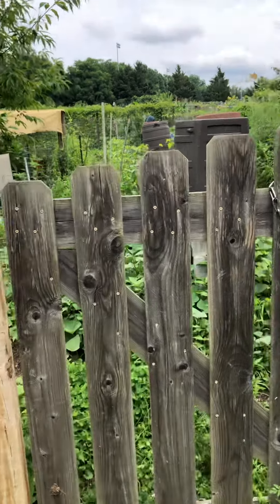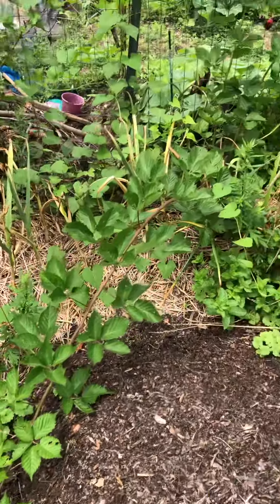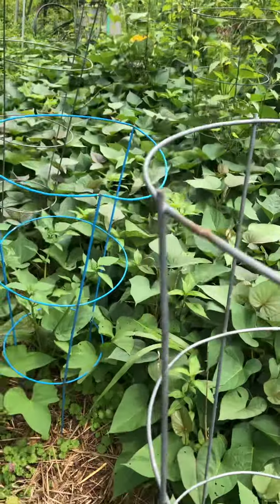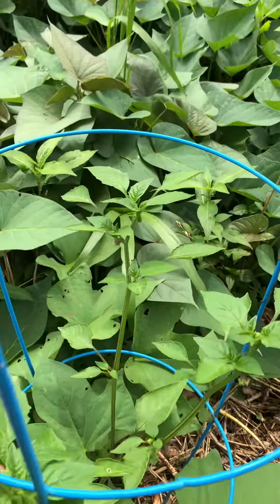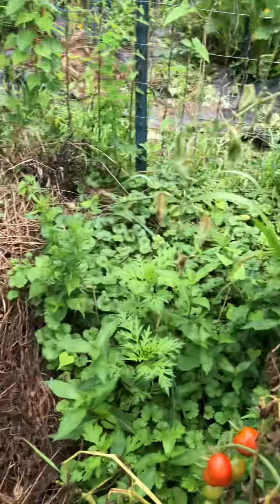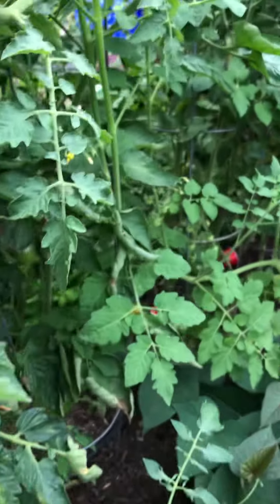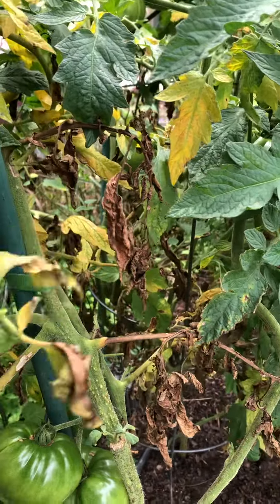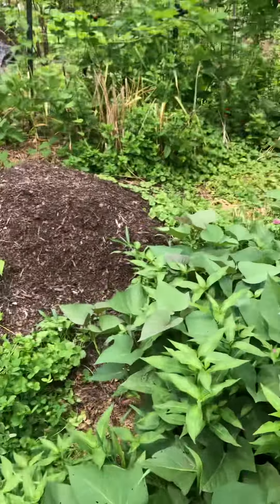My Garden Allotment on July 17